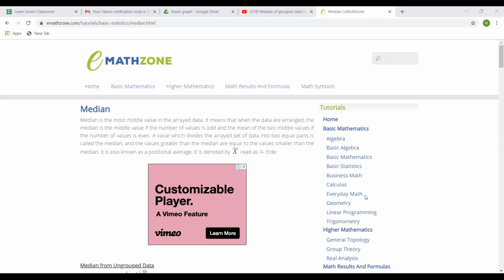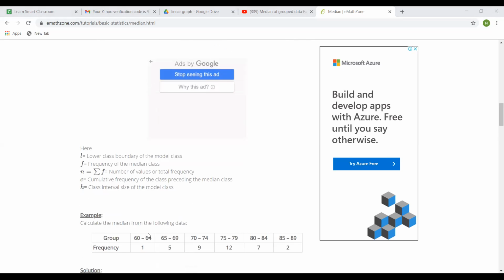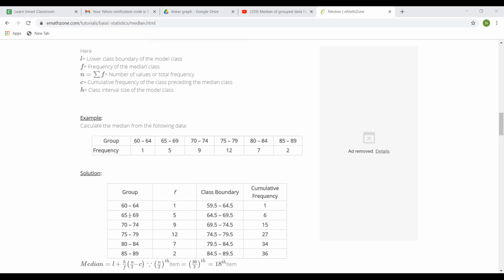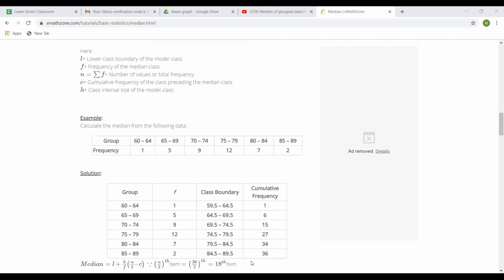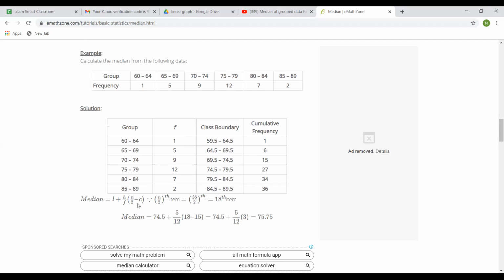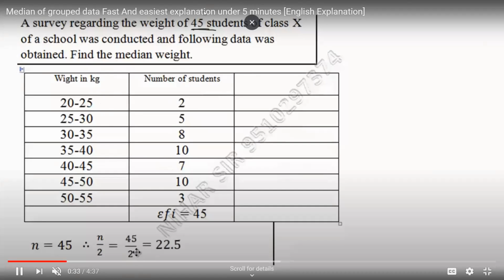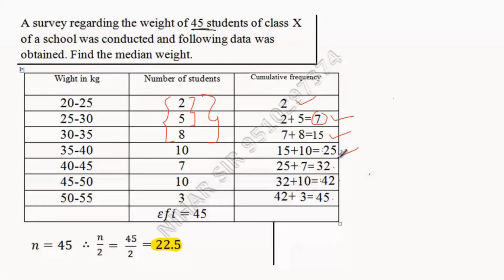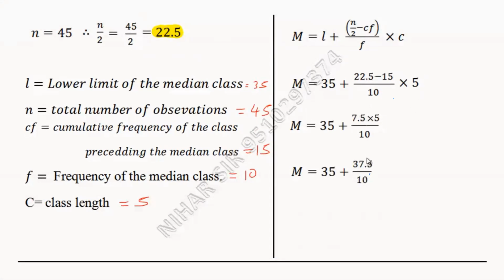lecture - 6 Median for grouped data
Chapter -  6 , Basic Statistics